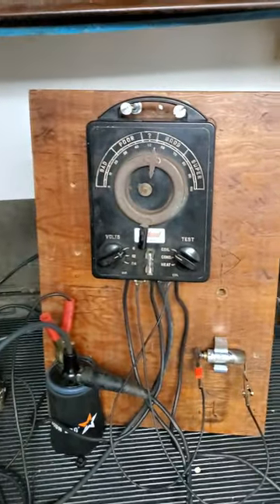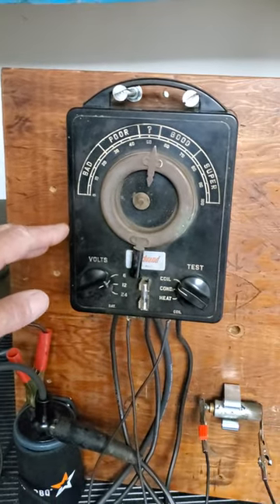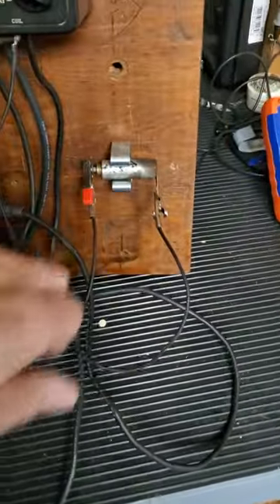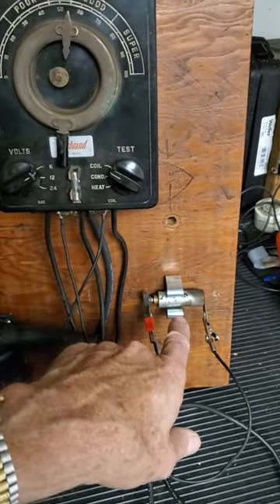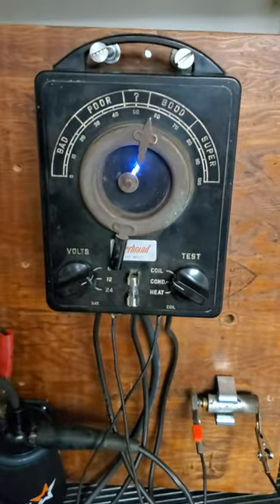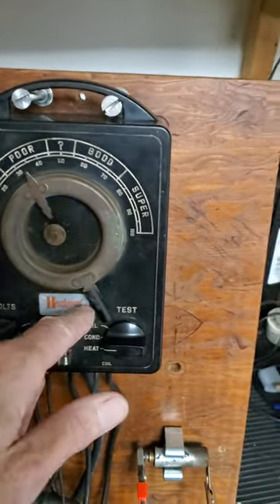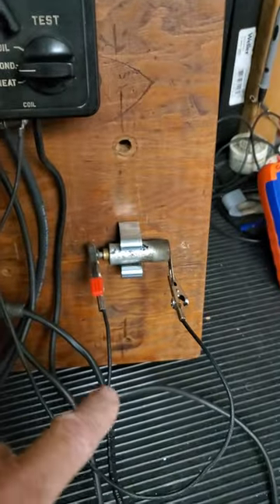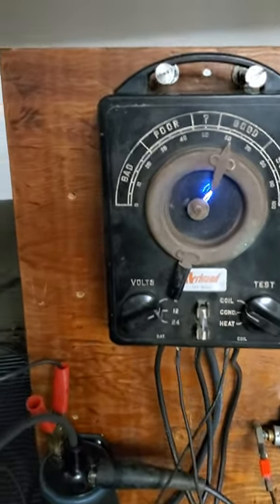A demostration showing the effect of a bad condenser on an ignition coil's spark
Using a refurbished 1940s Herbrand coil and condenser tester, I demonstrate how a deteriorated and out of spec condenser affects the spark quality.